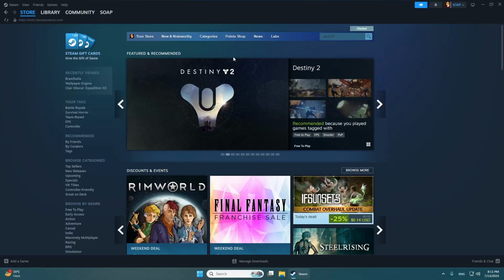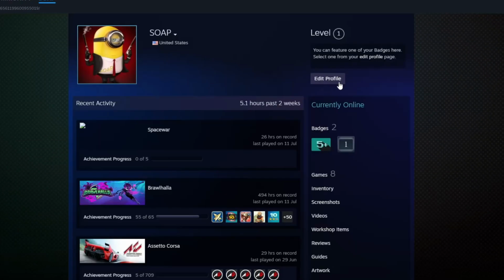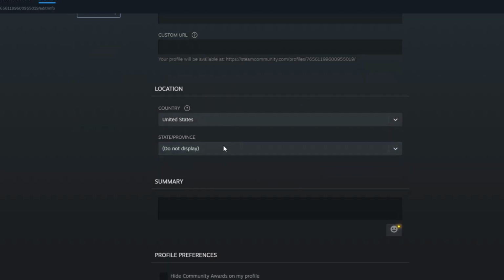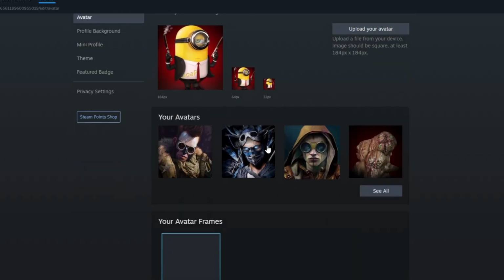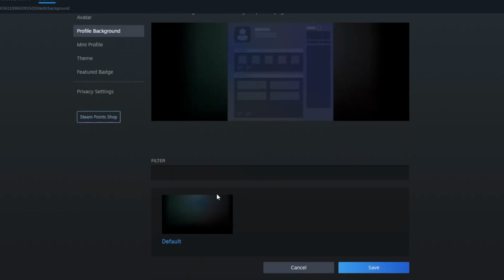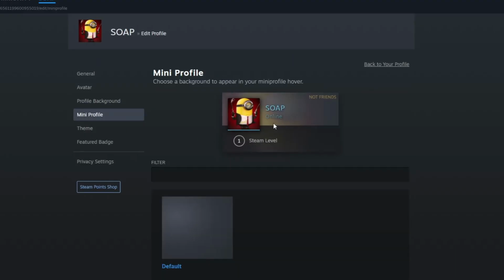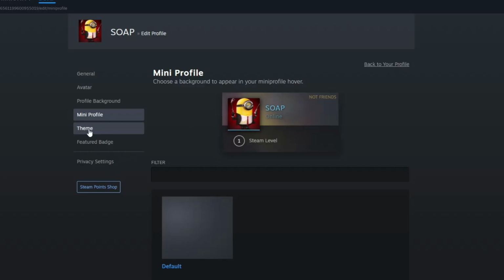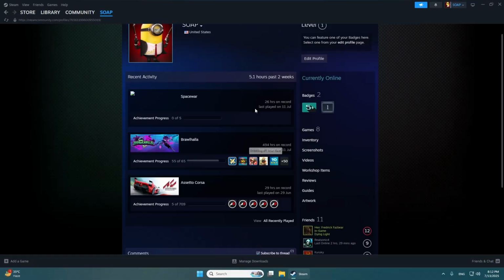How To Customize Your Steam Profile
Want to make your Steam profile stand out? In this tutorial, you’ll learn how to customize your Steam profile step-by-step using profile themes, artwork showcases, badges, and more. Whether you're looking to create a clean, minimalist look or a flashy, animated layout, we’ll walk you through the tools and settings you need to get started. No prior experience needed—just follow along and make your profile uniquely yours. Perfect for gamers who want to level up their Steam presence!

Did this tutorial help you customize your Steam profile the way you wanted? Let us know how it turned out!

🔐 Secure Your Online Activity with NordVPN:

30-day money-back guarantee
Starting at just €3.09/month (instead of €11.59)!